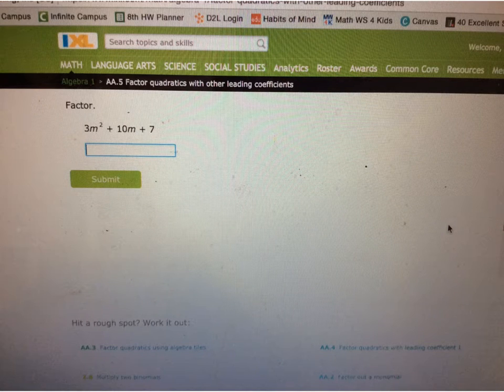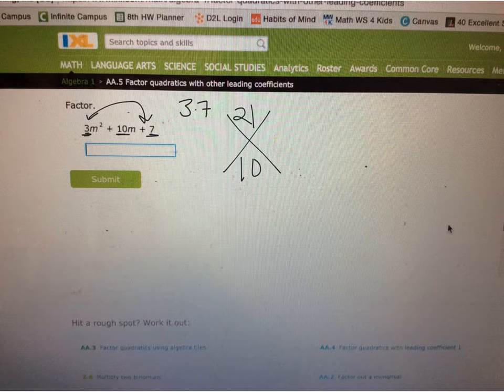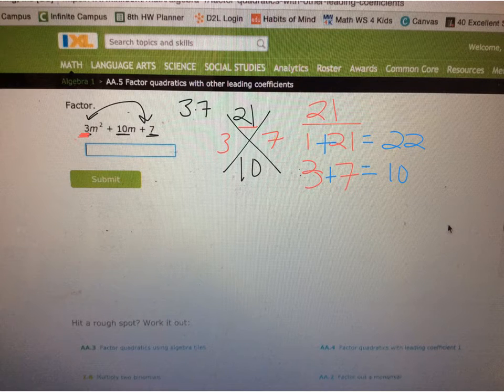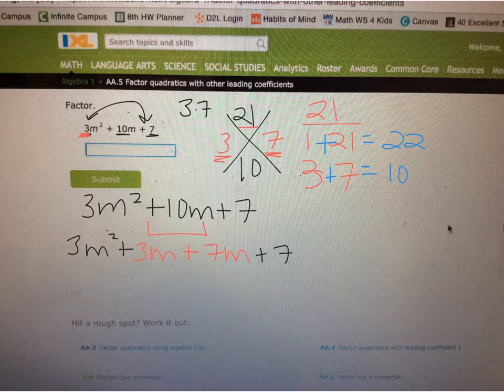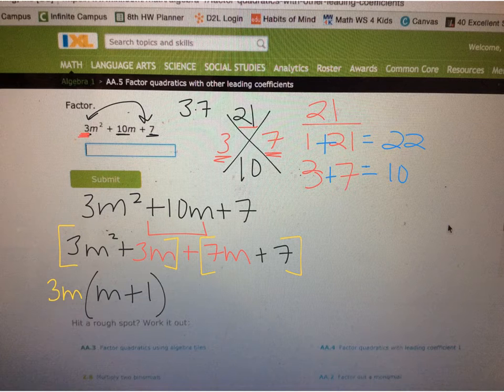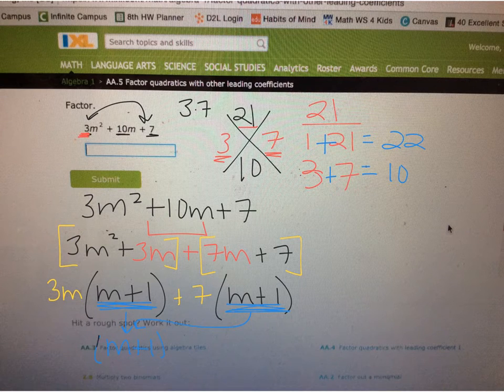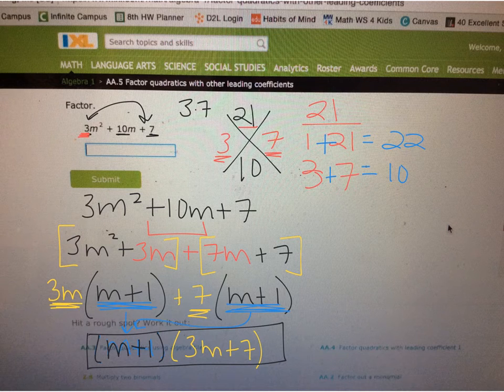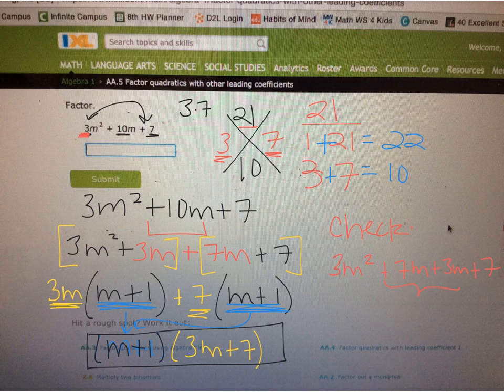10.6 Factoring Example 3